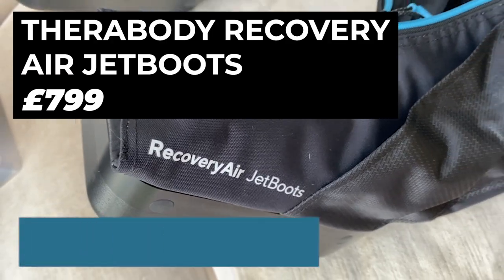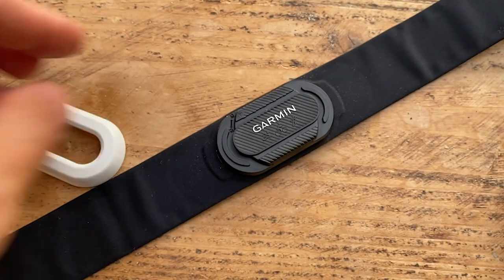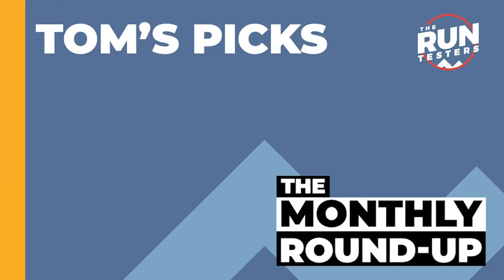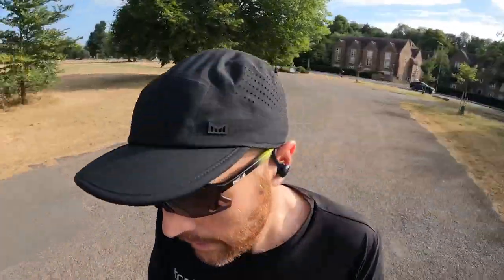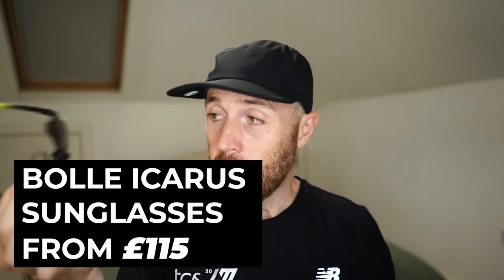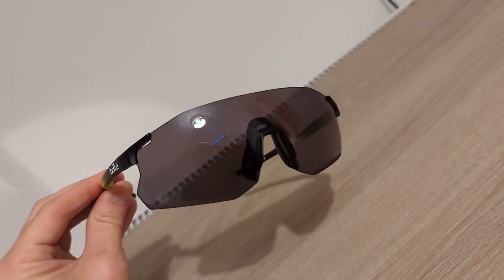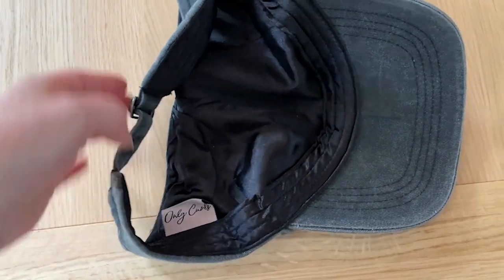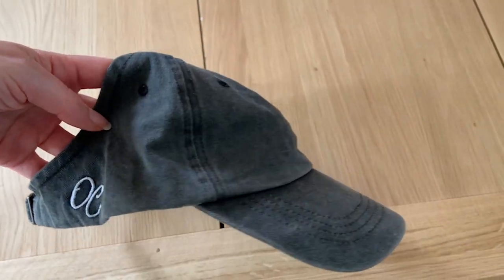The July Monthly Running Kit Round-Up: The best picks from Bolle, New Balance, Montane and more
Each month the Run Testers try out a lot of running products, but there's a lot of kit outside of shoes and tech that we don't get a chance to talk about until we do a full round-up.

In the fourth video in the monthly series where we talk through the latest things that we've tested and really liked, from accessories like socks and sunglasses to some of the best running clothing out at the moment.

JUMP STRAIGHT IN:
00:00​​​​ - Intro
Nick's Picks
00:42 - Therabody Recovery Air Jet Boots
02:12 - Garmin HRM-Pro Plus
03:46 - Montane Softflask
Tom's Picks
05:11 - Melin Pace Hydro Cap
07:36 - New Balance London Edition Q Speed Jacquard Short Sleeve T-shirt
09:18 - Bolle Icarus Sunglasses
Laura's Picks
11:46 - Balega Enduro No Show Running Socks
14:17 - Only Curls Baseball Cap